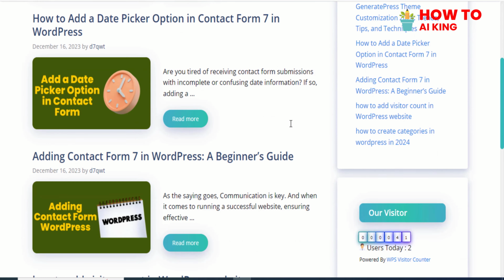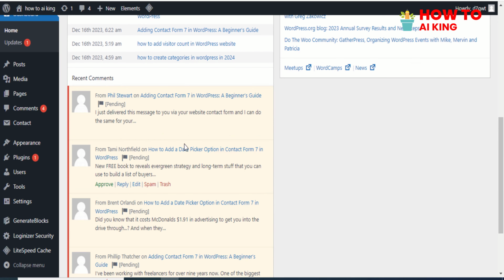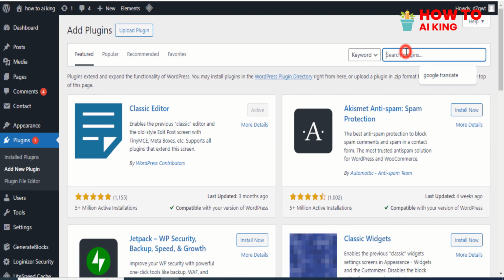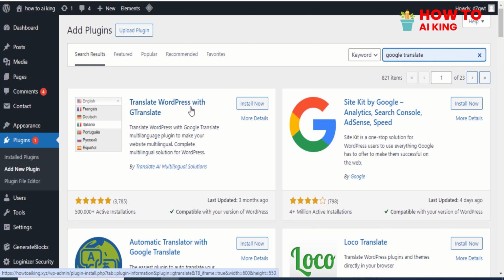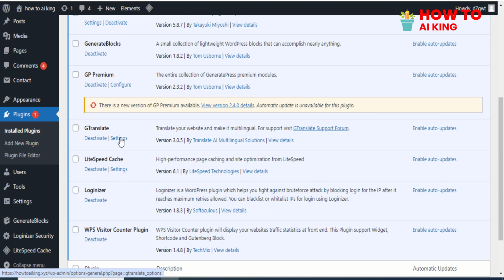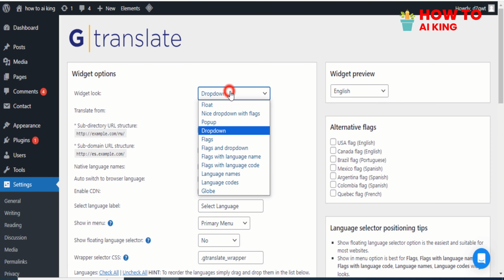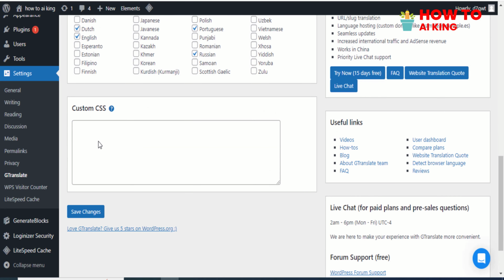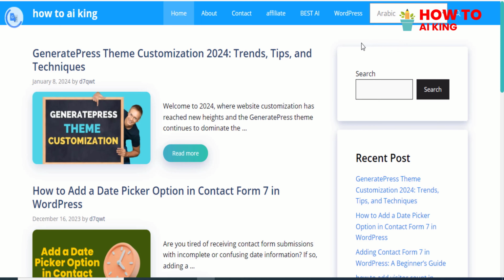How To Add Google Translate In Wordpress Website Wordpress Tutorials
Are You Looking To Make Your Wordpress Website More Accessible To Visitors Worldwide? In This Tutorial, We Will Show You How To Add Google Translate To Your Wordpress Website Easily. With Google Translate, Visitors Can Easily Translate Your Website Into Their Preferred Language, Making It Easier To Understand And Navigate Your Content. We Will Walk You Through The Step-by-step Process Of Adding Google Translate To Your Wordpress Website So You Can Reach A Wider Audience And Provide A Better User Experience. Don't Miss Out On This Essential Wordpress Tutorial!